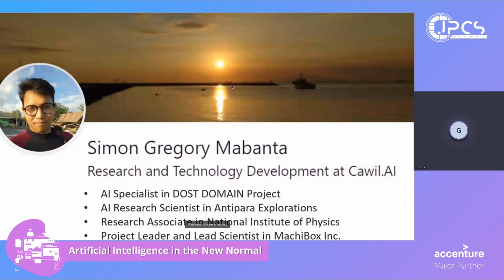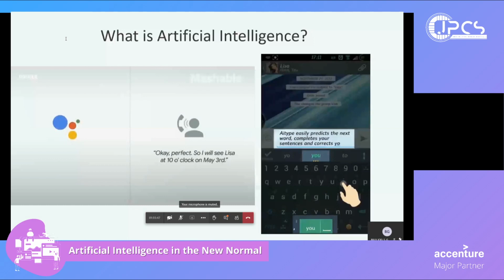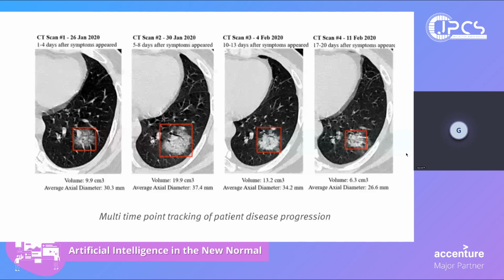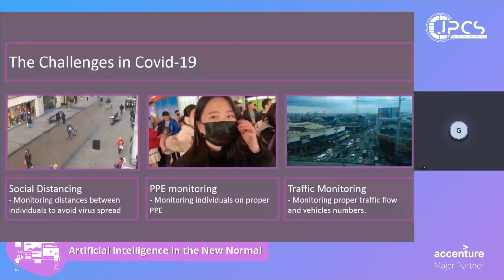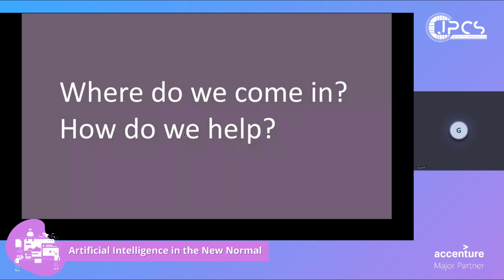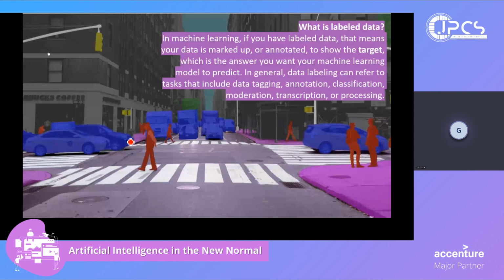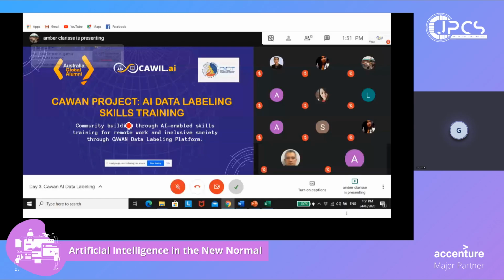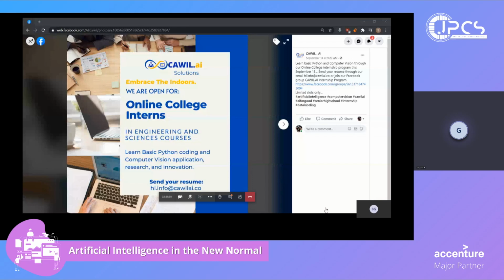Artificial Intelligence in the New Normal - Webinar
Data Analytics offers deeper insight into the meaning of data sets by telling the story behind the information. This enables stakeholders to make more informed decisions, predict trends and better understand the needs and sentiments of customers. Its wide-range of applications makes them in-demand in different industries.

This webinar is hosted by the Junior Philippine Computer Society, with our guest speaker Prof. Edgar Adina. on August 19, 3pm.